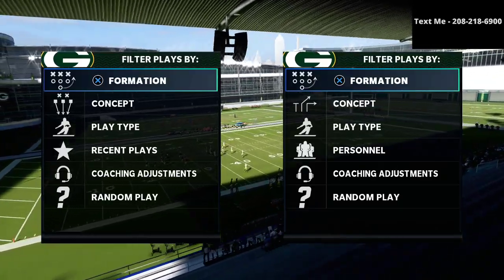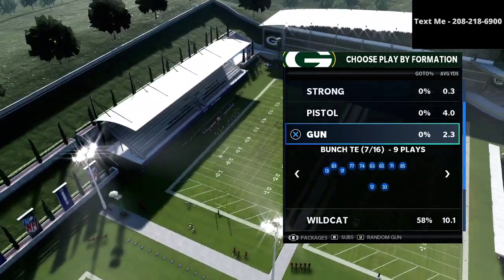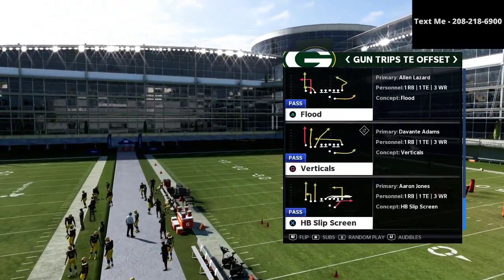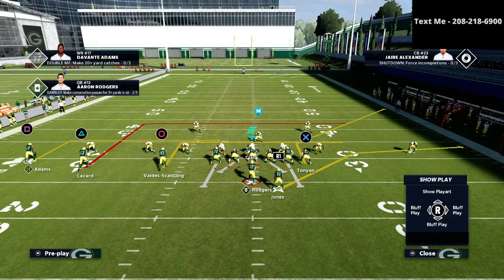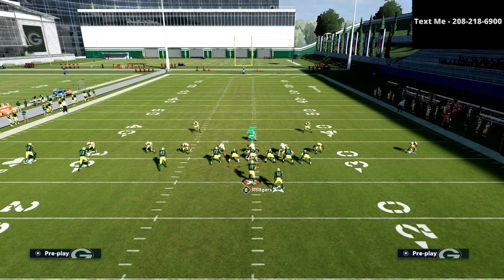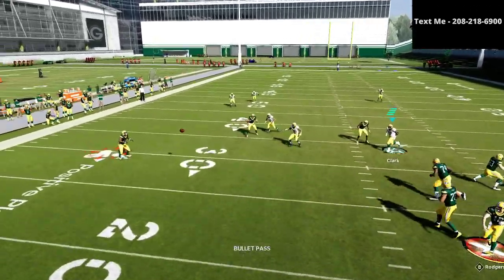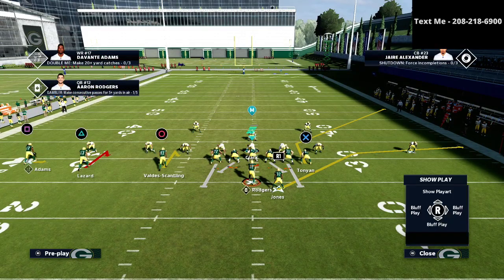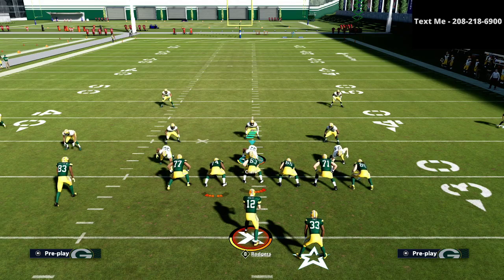How To Beat the Nickel 3-3-5 Wide Mike Blitz 3 META Defense in Madden 21